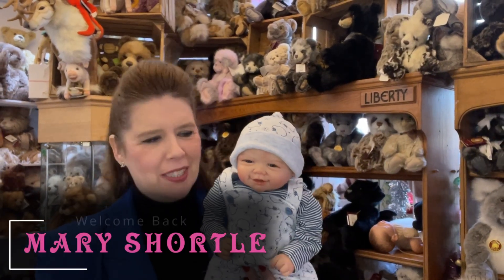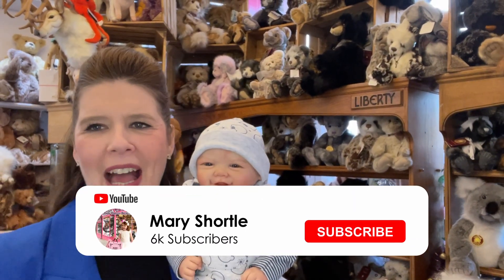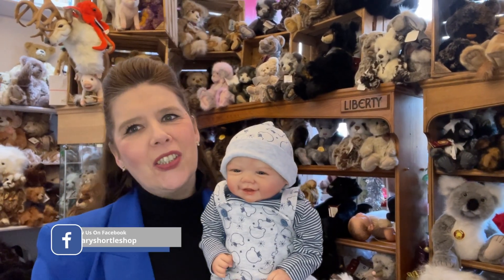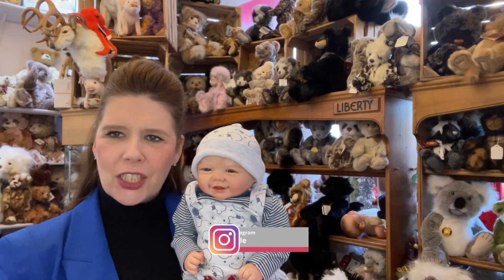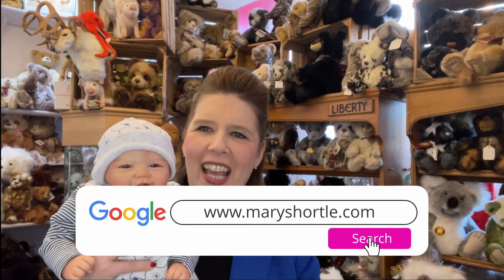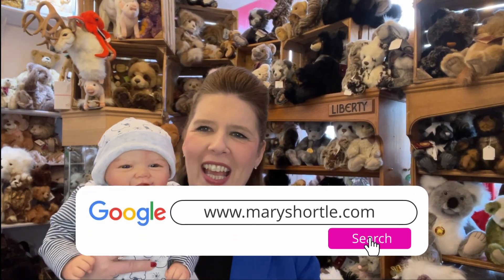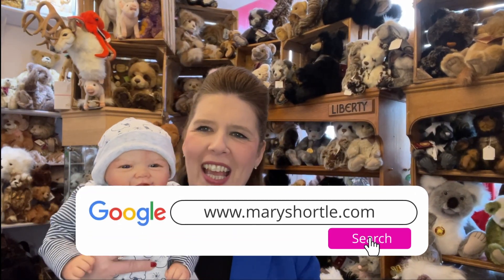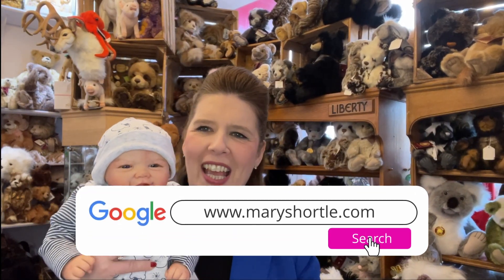Luxe Reborn Babies Galore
In this video, we highlight some of the newest Luxe reborn babies that have arrived in the delivery we received at our York shop. Timestamps have been provided along with links to each of the products in this video.

TIMESTAMP
0:00 - Intro
0:36 - Little Ted
1:43 - Bobby
2:51 - Pierre
4:13 - Demi
5:25 - Annabel
6:11 - Victoria
7:33 - Petal
9:02 - Oliver

Mary Shortle
9-11 Lord Mayor's Walk,
York,
YO31 7HB